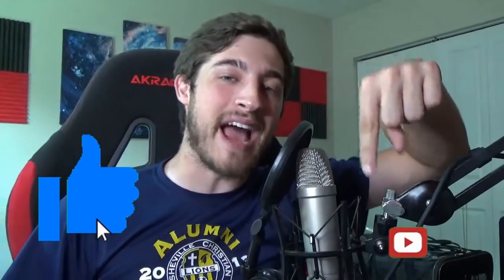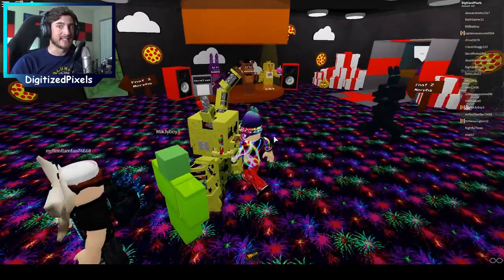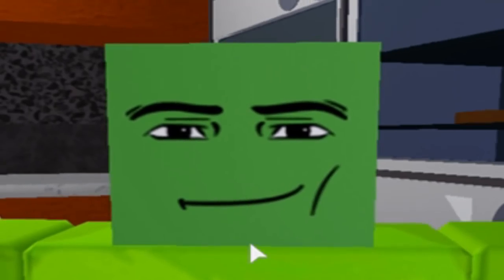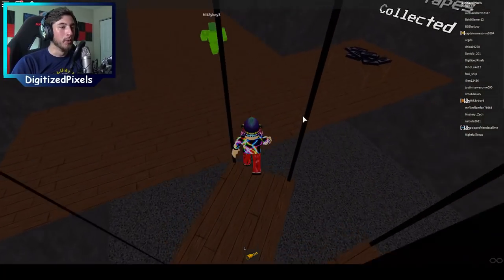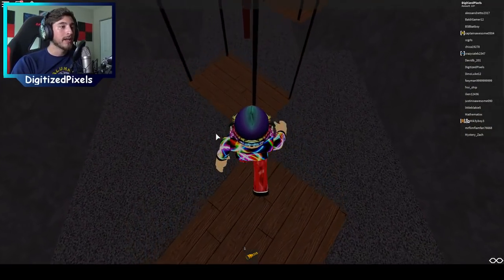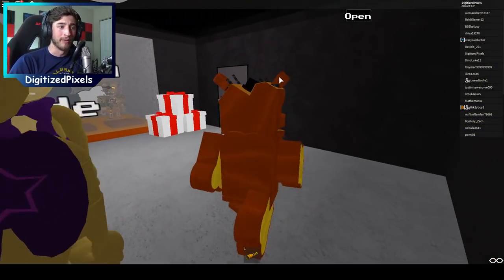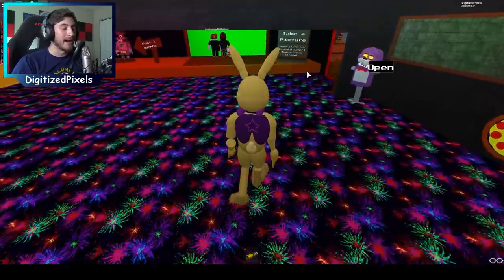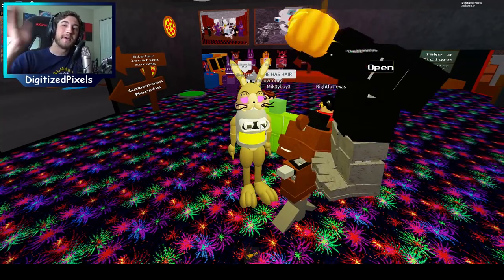How To Get It's Him and Bready Badges in Roblox FNAF Help Wanted Rp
Songs:
OTHER Song: Let You Go (Daxten Remix) (Instrumental Version) - Sebastian Forslund